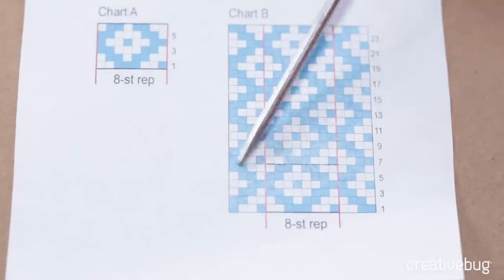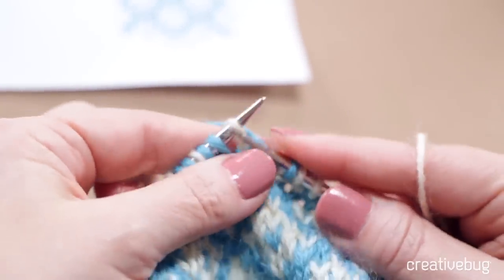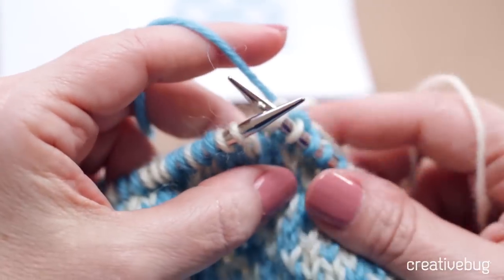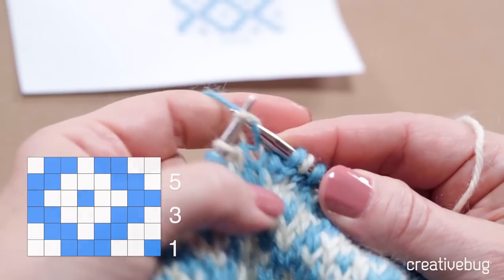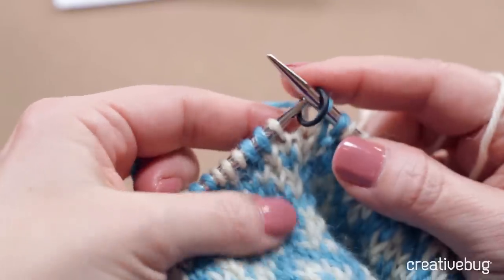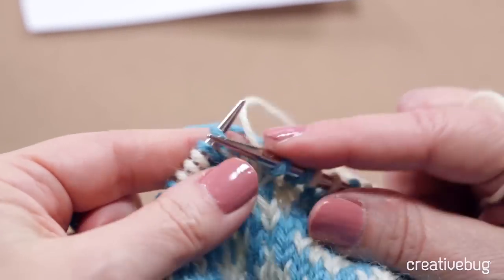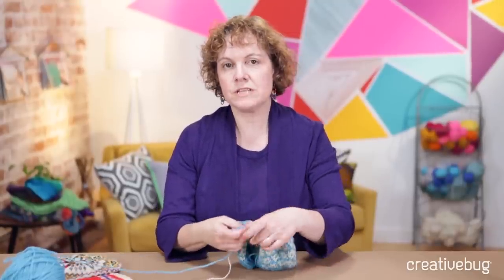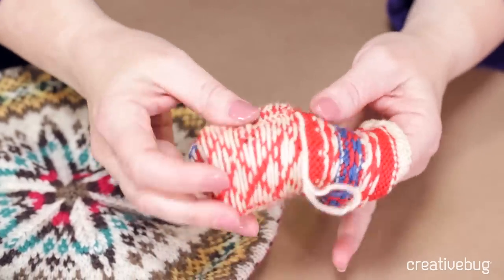Stranded or Fair Isle Knitting with Edie Eckman | Creativebug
Knit and crochet expert Edie Eckman demonstrates how to work Fair Isle, or Stranded, knitting.

About this class:
Learn how to follow along with a chart and pick up some helpful tips along the way, like how to hold two yarn colors at once, how to catch yarn “floats," how to work in rows and more.

Timecodes:
@00:17 Reading the chart
@02:36 Tension
@03:37 Continental vs. English method
@04:13 Holding yarn above and below
@05:52 Catching float yarn in a knit stitch
@10:19 Stranded knitting with wrong-side rows
@11:56 Catching float yarn in a purl stitch

About Edie:
Edie Eckman is a designer, author and popular teacher who loves both knitting and crochet. She teaches around the country and is the author of a number of best-selling crochet and knitting titles including The Crochet Answer Book, Beyond the Square Crochet Motifs, and How to Knit Socks: Three Methods Made Easy.